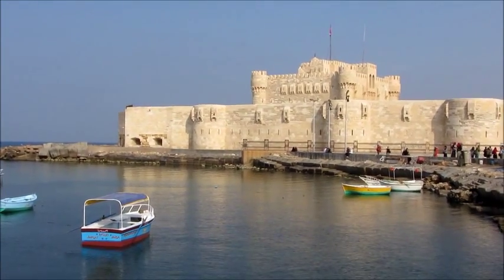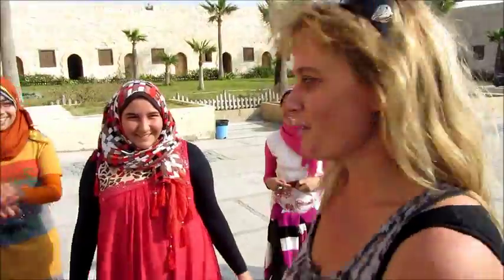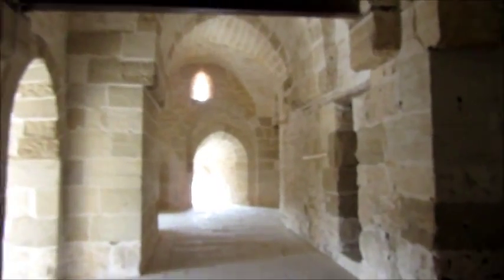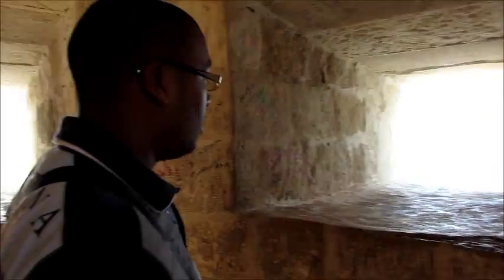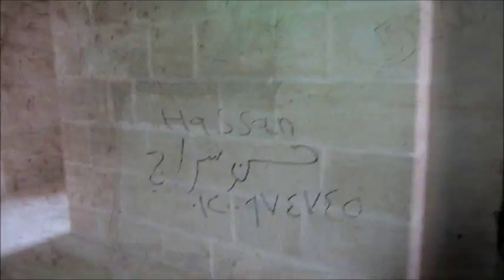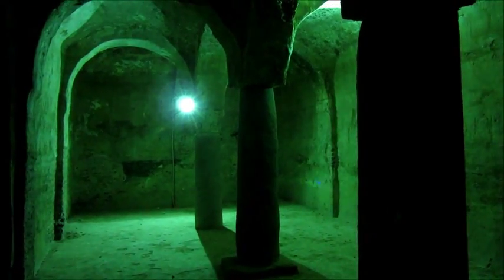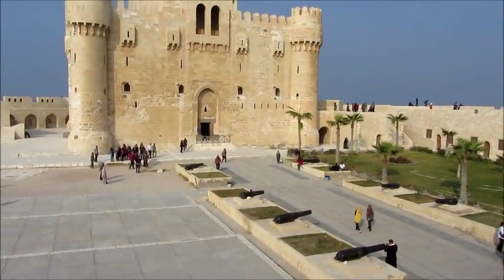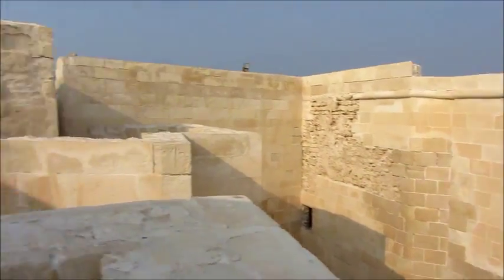Discover the Citadel of Qaitbay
Teresa the Traveler visits the Citadel of Quaitbay in Alexandria, Egypt.